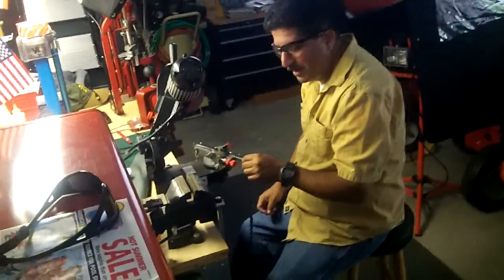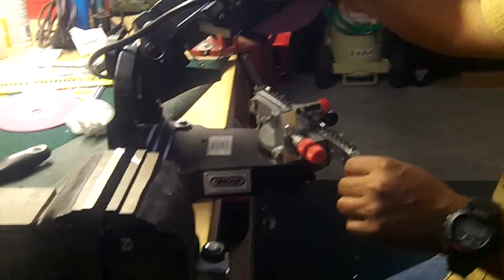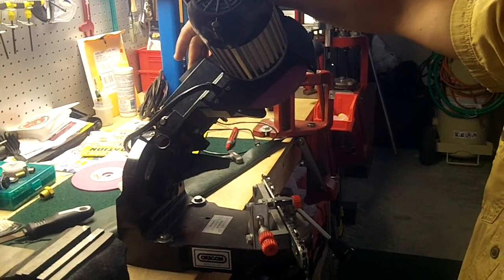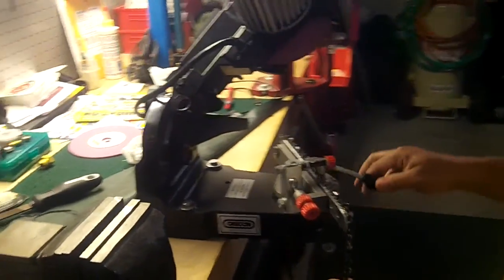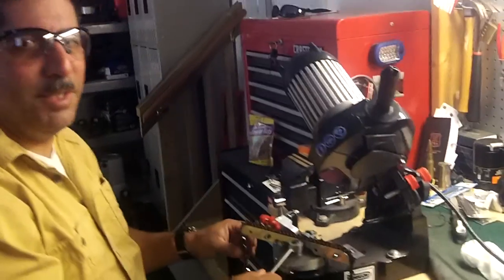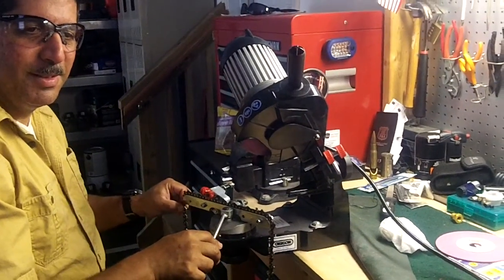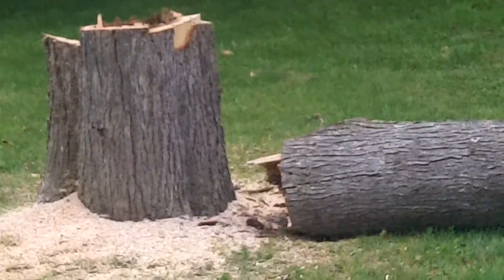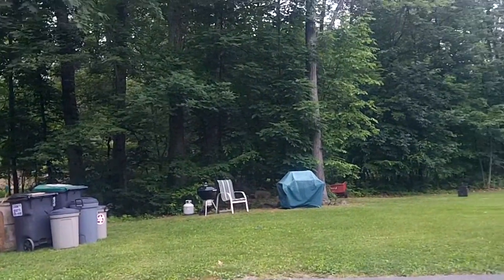HOW A CHAINSAW GRINDING MACHINE WORKS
SHARPEN THE BLADES OF A CHAINSAW WITH THIS MACHINE SO THAT YOU CAN CUT YOUR OWN TREE.